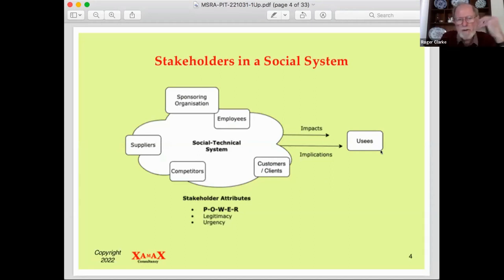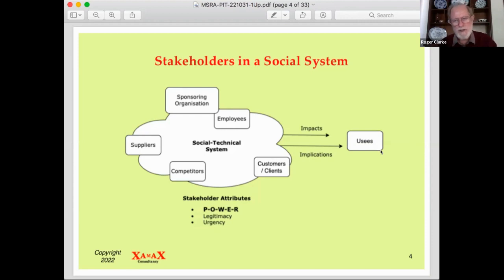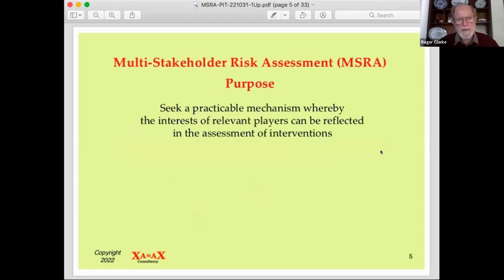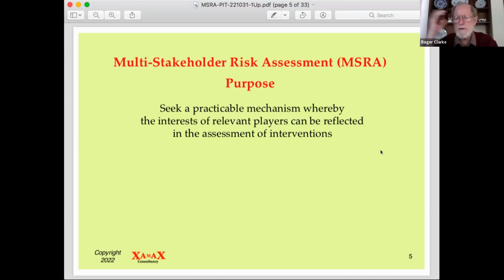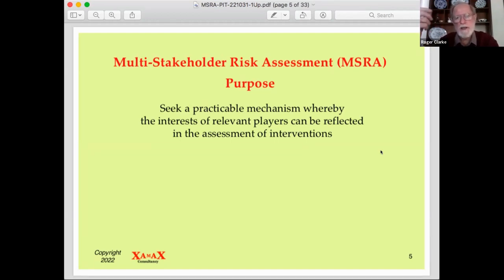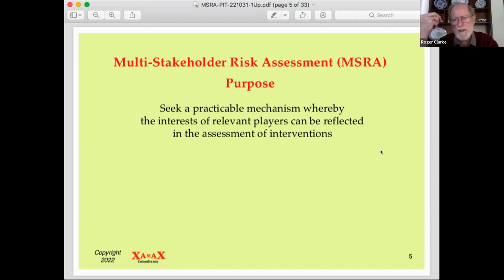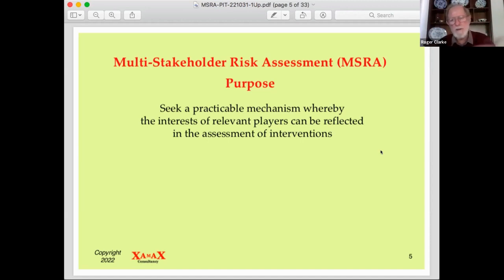Beyond the Business Case: Multi-Stakeholder Risk Assessment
Q&A with Yvonne Apolo (University of Wollongong); Jordan Schoenherr (Concordia University and Carleton University); Rob Nicholls (University of New South Wales)

Sponsors of tech applications develop 'business cases' to justify their proposals. A practicable mechanism is needed whereby the interests of participants and usees can be reflected in the consideration of such interventions. Among existing evaluation methods, a technique that might deliver where so many others fail is an adaptation of an approach to assessment that is already well-understood in business and government.

Roger Clarke is a longstanding consultant in the strategic and policy impacts and implications of transformative and disruptive information technologies. He continues as a Visiting Professor in Computer Science at the Australian National University, and in Law at the University of NSW in Sydney. His research publications include highly-cited works in many aspects of dataveillance, identity and privacy. His pro bono work includes over three decades on the Board of the Australian Privacy Foundation.